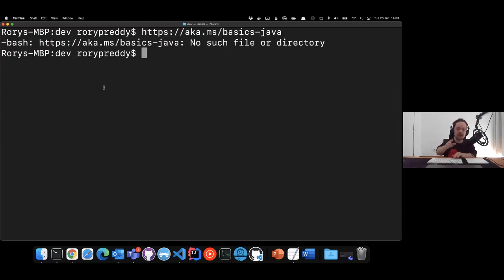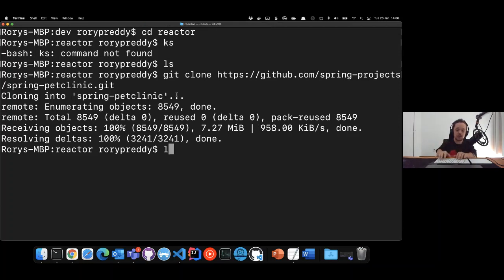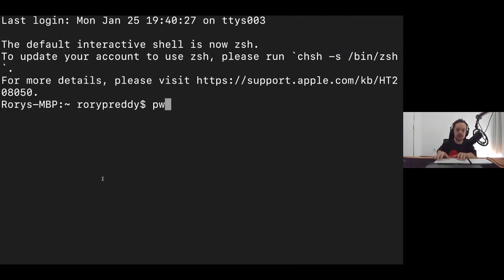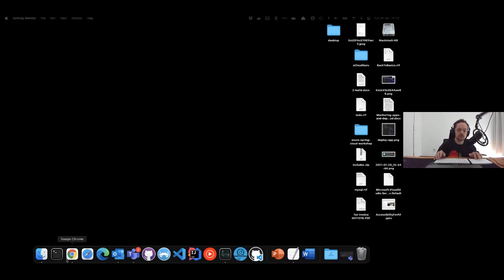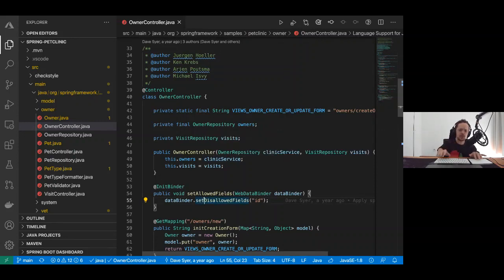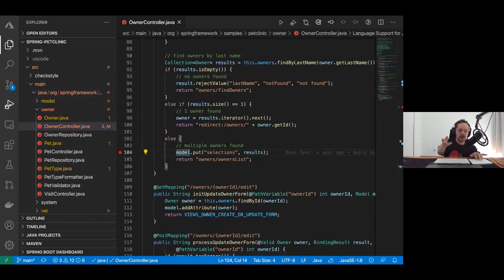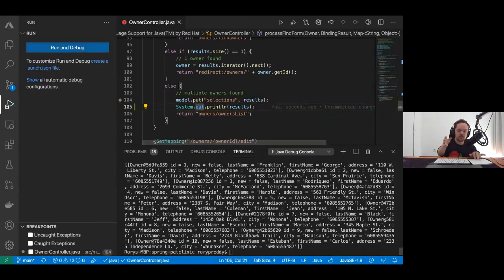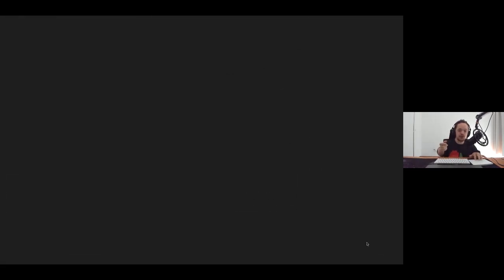Back to Basics on Java Series - Java Basics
In this 25 mins session we will discover how easy it is to build a Java Application and what you'll need to know about getting started with the Java programming language.

This bitesize episode is an introductory level aimed at learners who are new to Java programming.

This session will cover getting started with the Java development kit, creating your first program, using Maven and Virtual Studio Code tooling, and debugging your App.

To complement your learning journey, we have created a Cloud Skills Challenge. We will monitor the leaderboard of this challenge throughout, making announcements of who has top place regularly.

[eventID:12733]